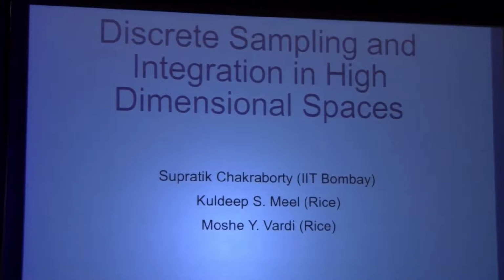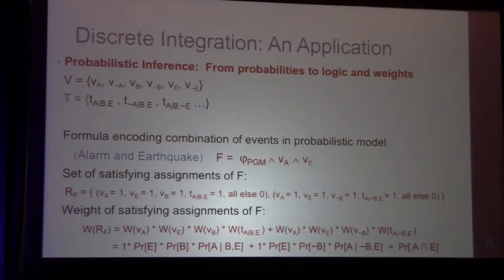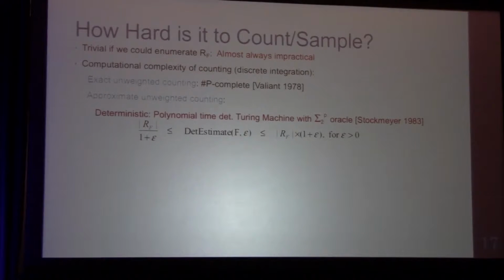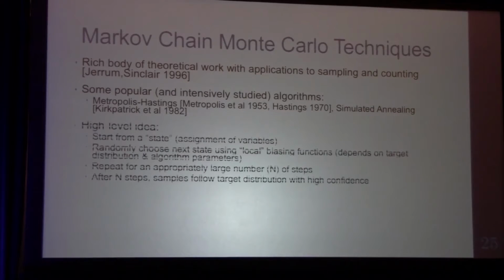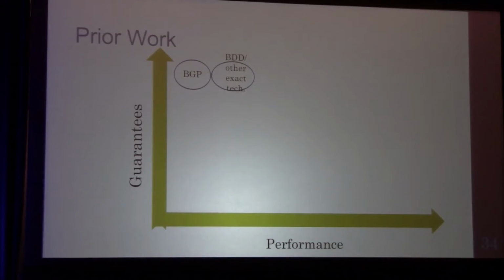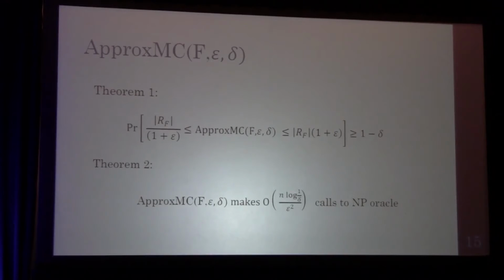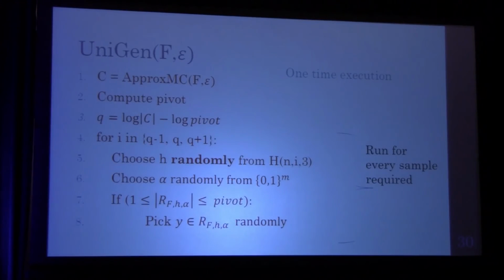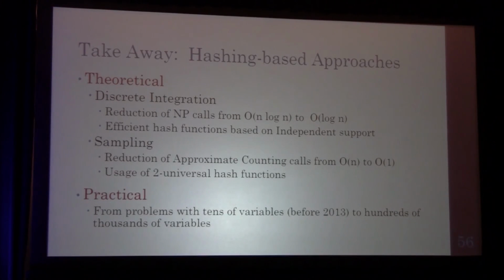UAI 2016 Tutorial: Discrete Sampling and Integration in High Dimensional Spaces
Discrete Sampling and Integration in High Dimensional Spaces

Supratik Chakraborty, Indian Institute of Technology, Bombay; Kuldeep S. Meel, Rice University; Moshe Y. Vardi, Rice University

Discrete sampling and integration in high-dimensional spaces are fundamental problems in Artificial Intelligence, with a wide variety of applications spanning probabilistic inference, medical diagnostics, statistical machine learning and the like. This tutorial will introduce the audience to the extensive theoretical and practical research work done in this area over the past few decades. We will discuss in detail the promising recent approach of using universal hashing to count and sample with strong formal guarantees, while also scaling to large and realistic problem sizes.